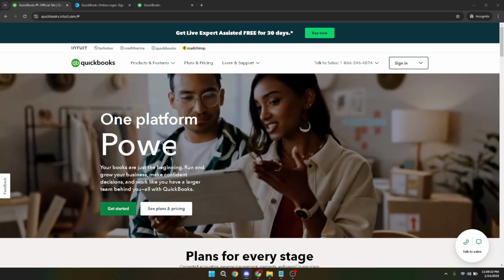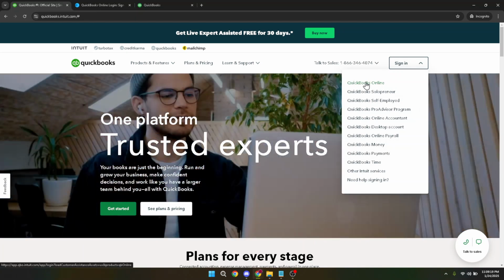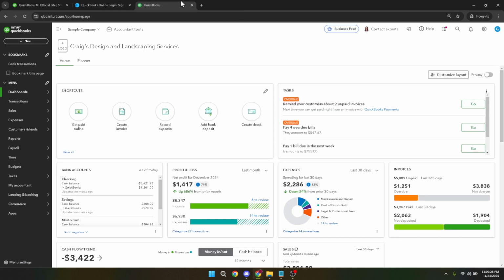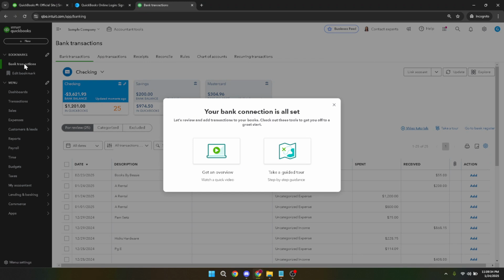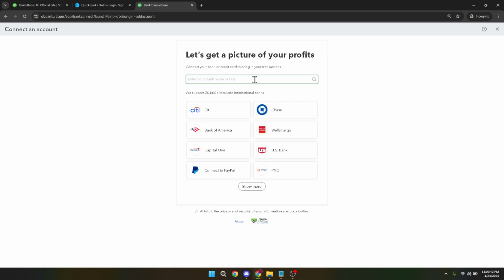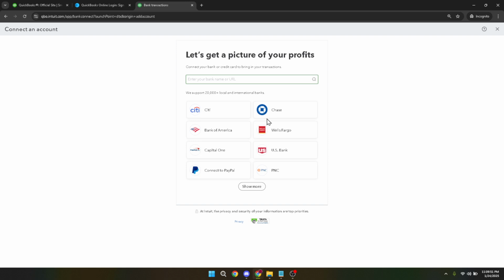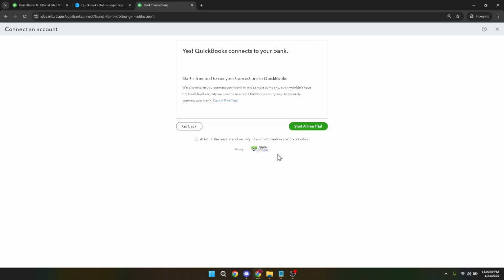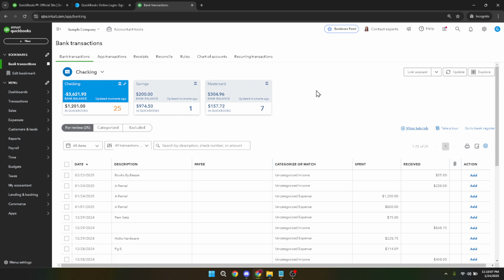How to Connect a Bank Account or Credit Card Account to Quickbooks (Full 2025 Guide)